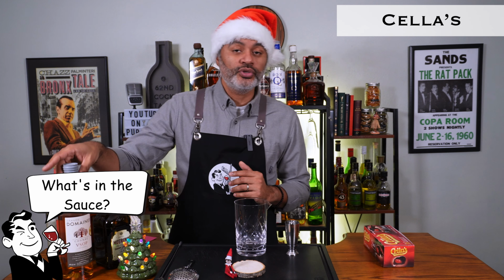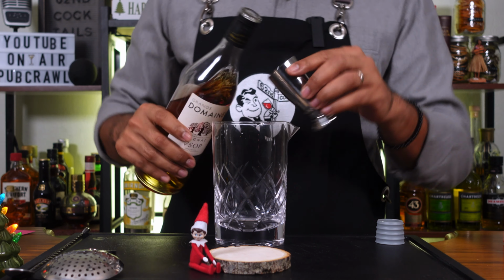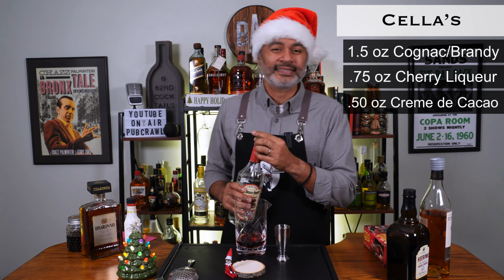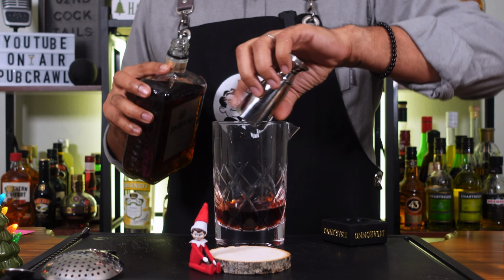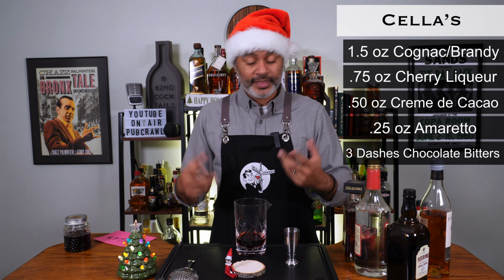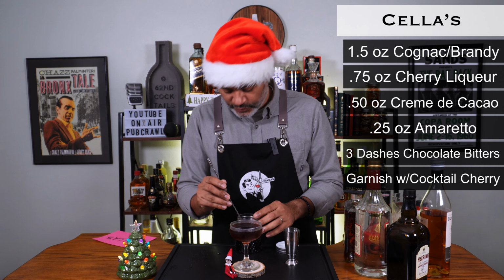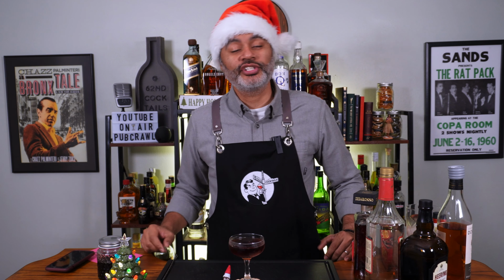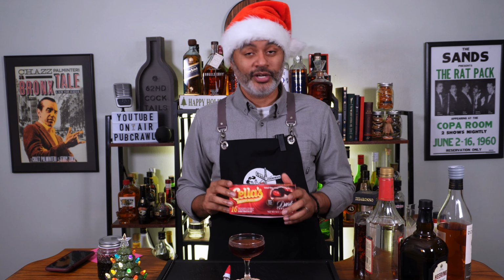CELLA’S Chocolate Covered Cherries Cocktail || Christmas Cocktails & Holiday Cocktails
What's up gals & pals? Today I'm making a Cella's chocolate covered cherries cocktail, a Christmas holiday cocktail cognac brandy recipe. 🥃

I'm Vino Valentino and welcome to 62nd Cocktails, where I show you how to make easy cocktails to make at home.

See Cocktail Recipe in this Episode Below:

CELLA'S
1.5 oz (45 ml) Cognac or Brandy
.75 oz (22 ml) Cherry Heering
.50 oz (15 ml) Creme de Cacao
.25 oz (7.5 ml) Amaretto
3 Dashes Chocolate Bitters
Garnish w/Cocktail Cherry

TIMESTAMPS
Intro - 0:00
What's in the Sauce? - 1:13
Sippy Sip - 4:42